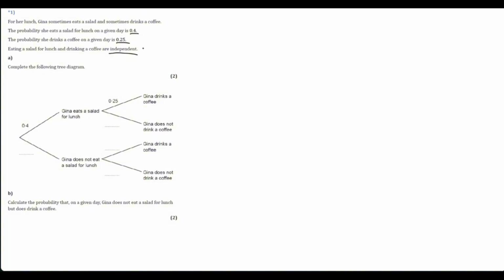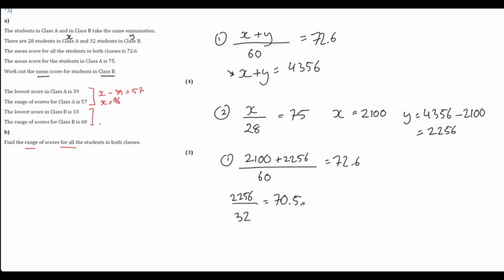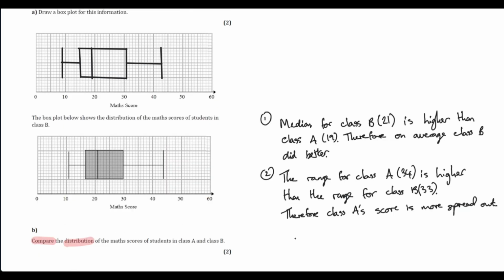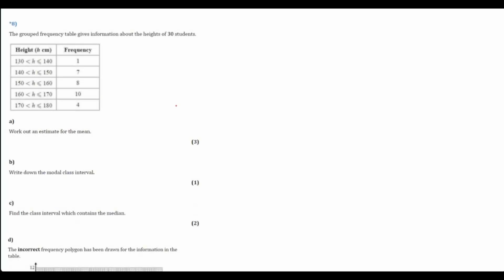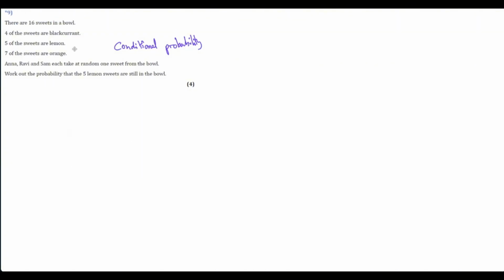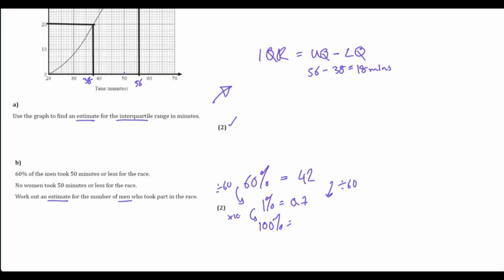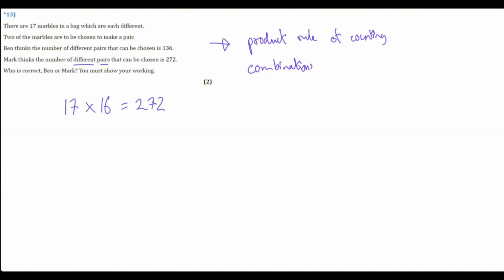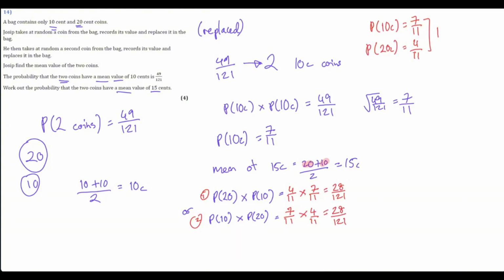Probability & Statistics GCSE Higher Revision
*Probability & Statistics*

Thanks for support from the legend @jmhrandomvids

This is part 6/6 for GCSE Revision that covers all topics for the whole syllabus. It is suitable mainly for Edexcel and AQA, however those that do iGCSE Edexcel, OCR & WJEC may find it helpful with the exclusion of some topics. While not intensive it is a quick revision guide for the topics that may come up in the exams whether it be summer exams or November retakes.

Questions with a * are for calculator use.

Timestamps:
00:00 Intro
00:10 Q1 Probability tree diagram
02:07 Q2 Relative frequency
03:19 Q3 Reverse mean & range
07:29 Q4 Time series
08:42 Q5 Steam & leaf diagram (with median and IQR)
11:30 Q6 Box plots
14:24 Q7 Venn diagram
18:47 Q8  Grouped data
23:54 Q9 Conditional probability
27:57 Q10 Cumulative frequency graph (with IQR)
31:09 Q11 Histogram
34:52 Q12 Capture recapture
35:42 Q13 Product rule of counting (combinations)
38:41 Q14 Harder probability question